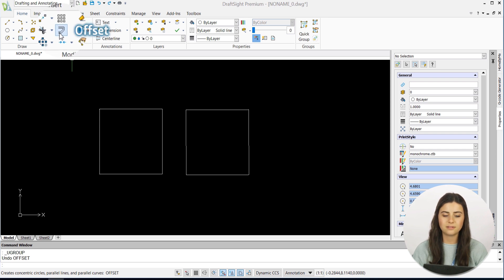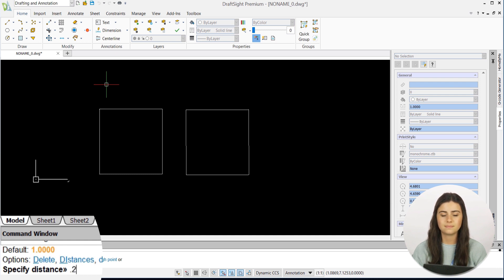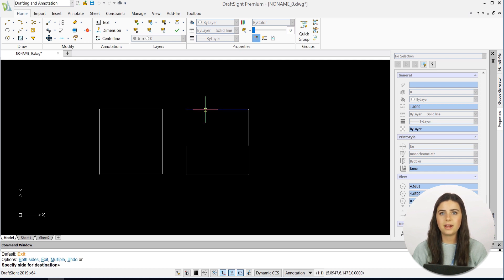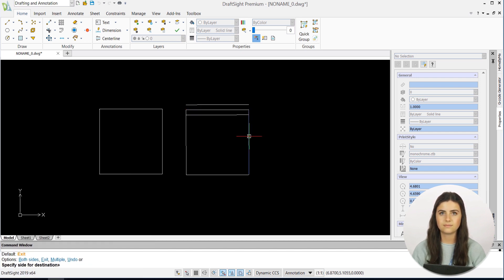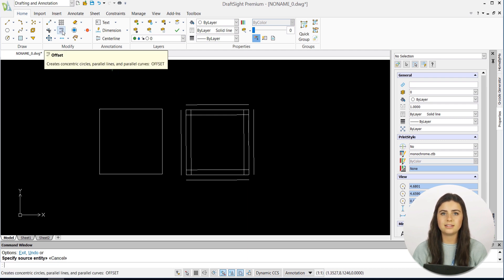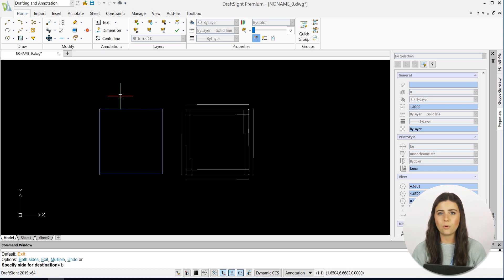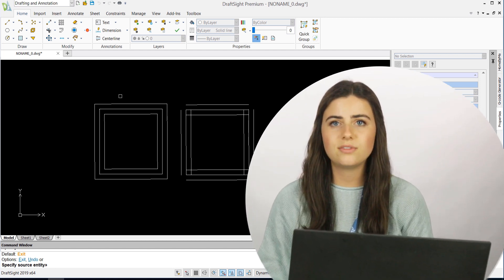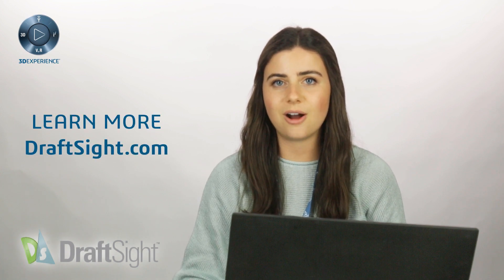Learning Journey: Offset Feature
In this edition of the DraftSight Learning Journey, we cover the offset feature. This icon, located in the Home tab of the ribbon, will help you create perfectly parallel lines and shapes around your entities.